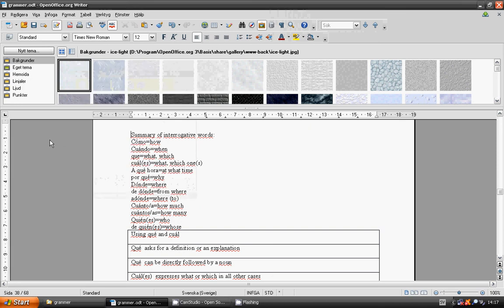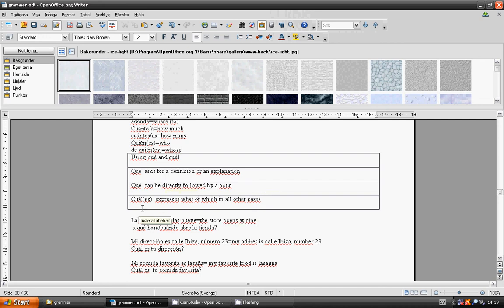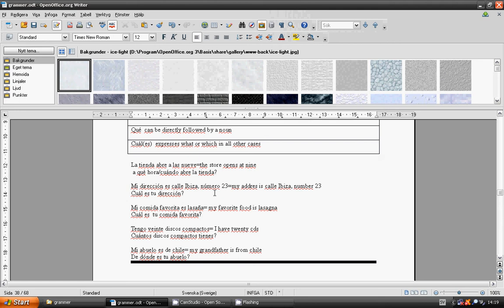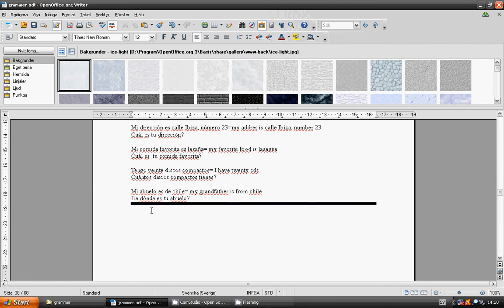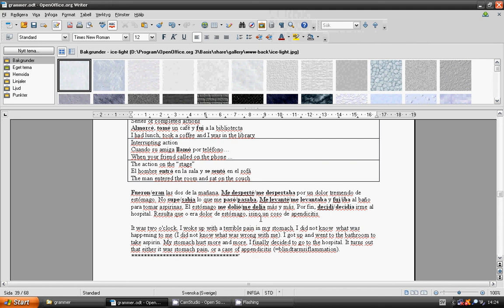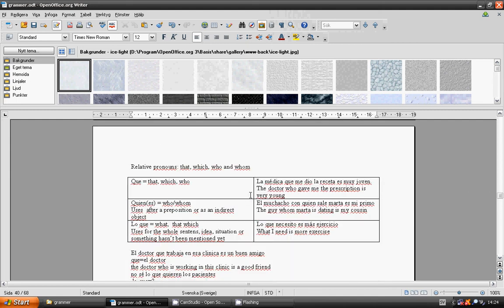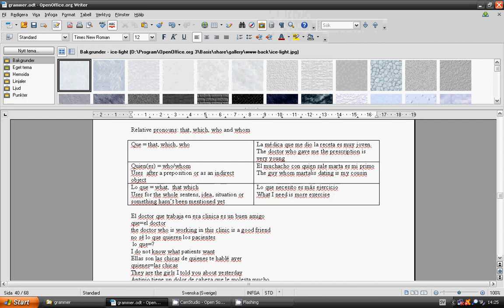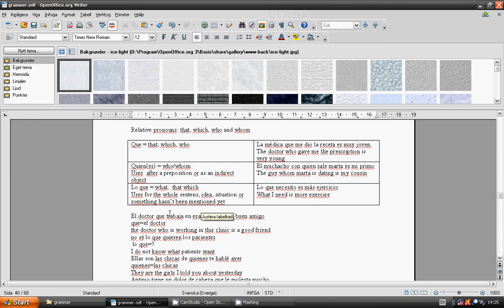lesson 46_grammar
hola, spanol